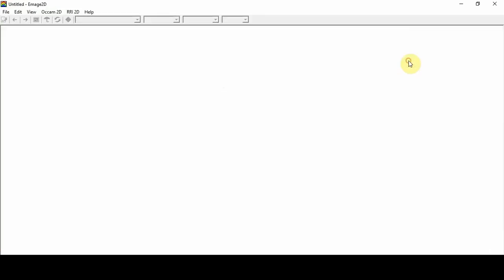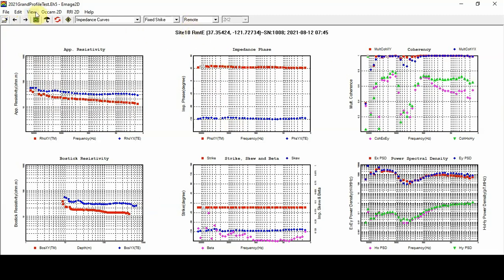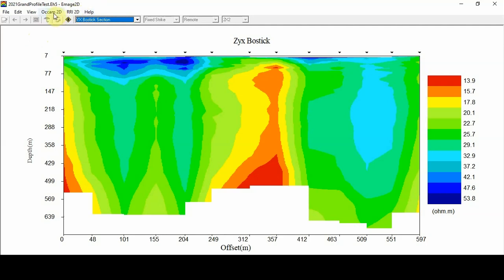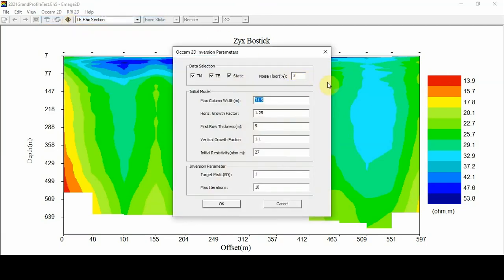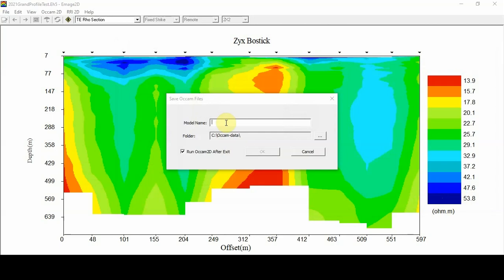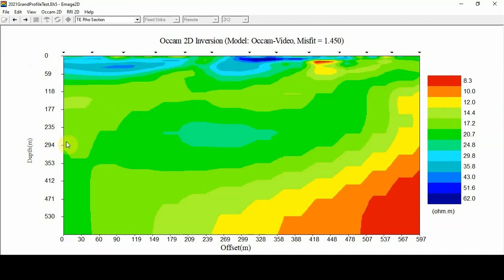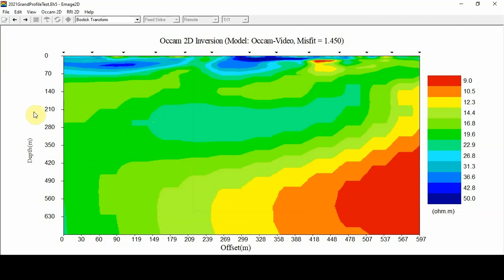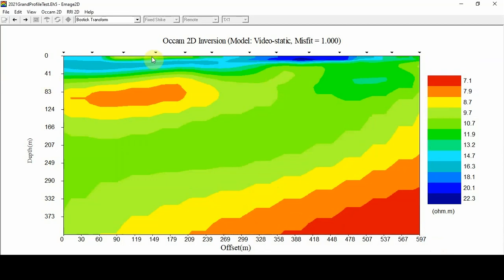Stratagem EH5 Emage2D Inversion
Fourth video in our training series on using the new Stratagem EH5.  This video focuses on data analysis using Emage2D Inversion software.